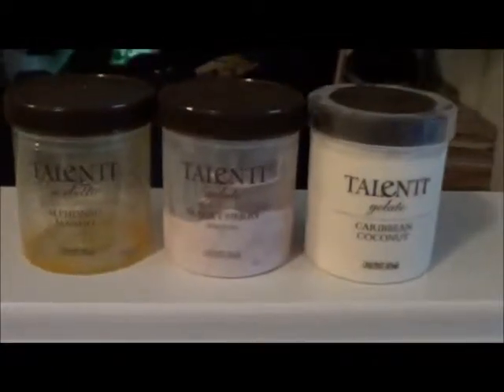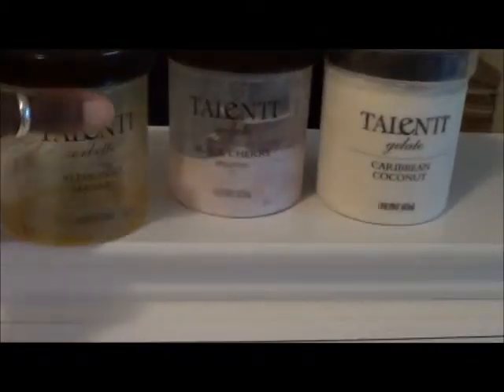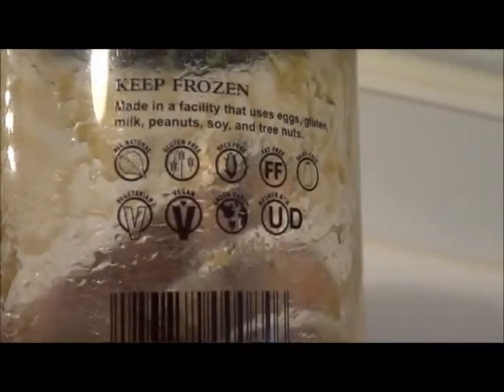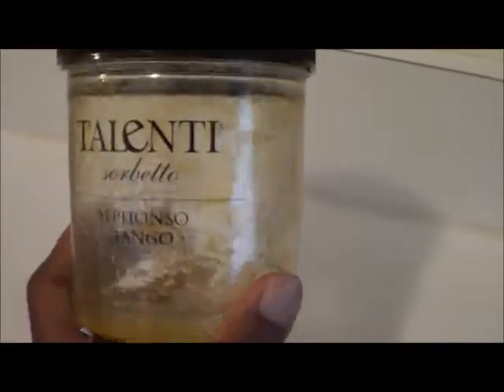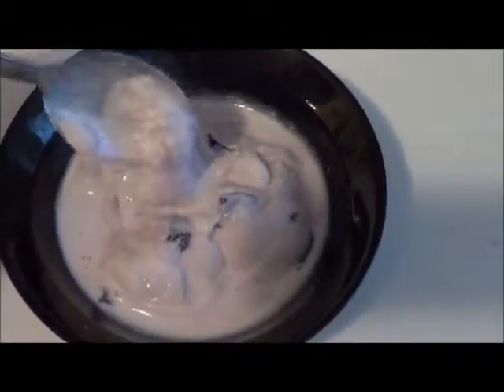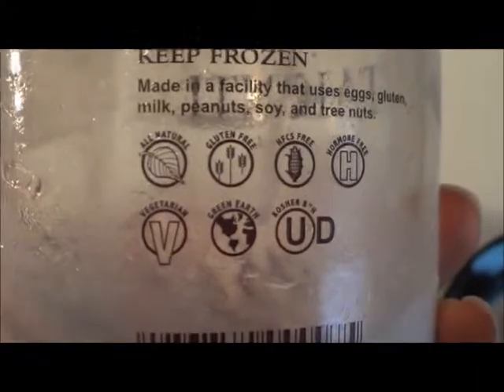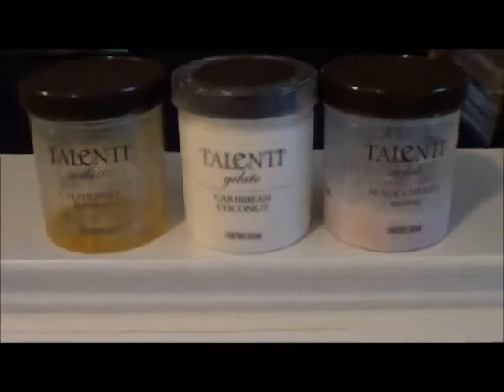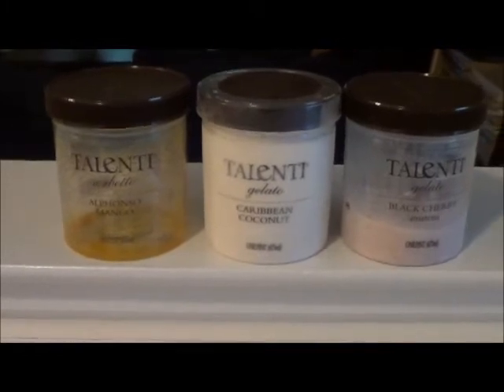Talenti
Talenti gelato and sorbetto